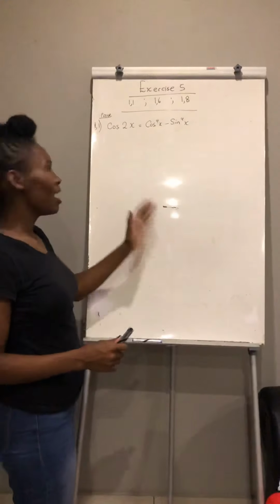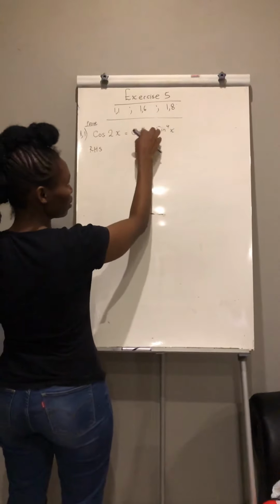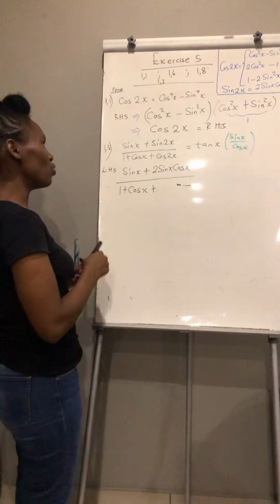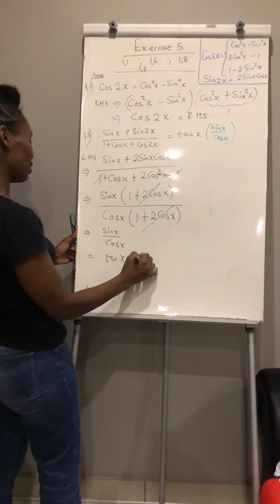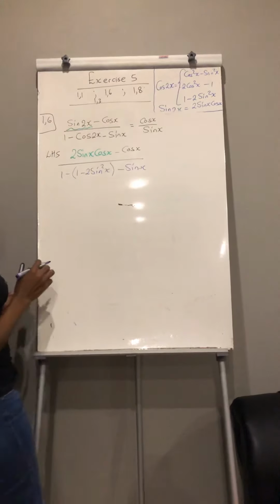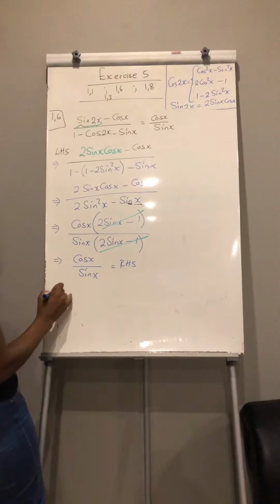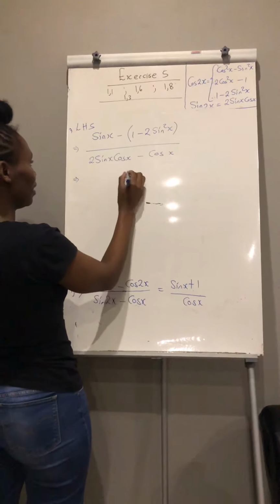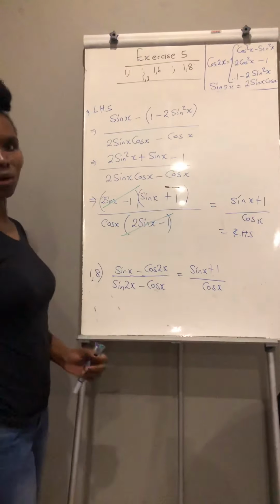Trigonometry identities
Lesson 1